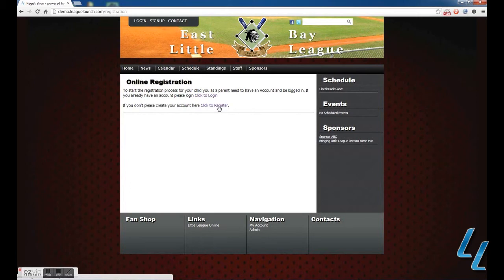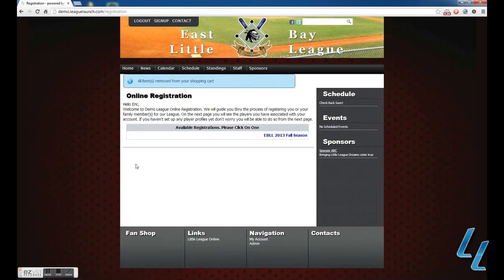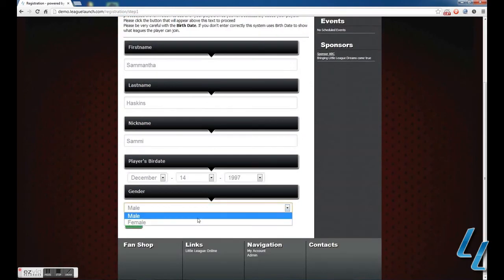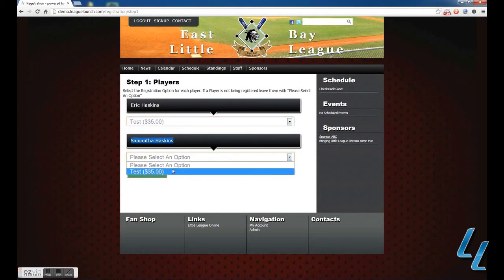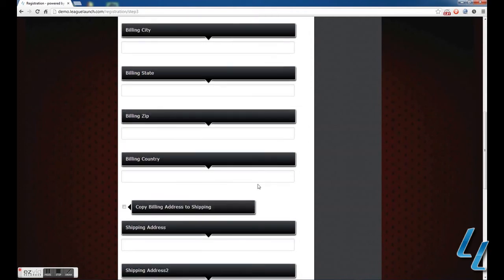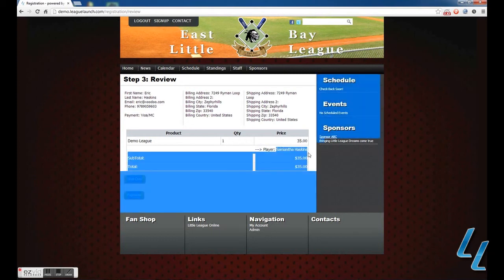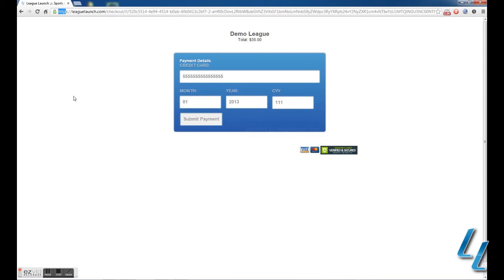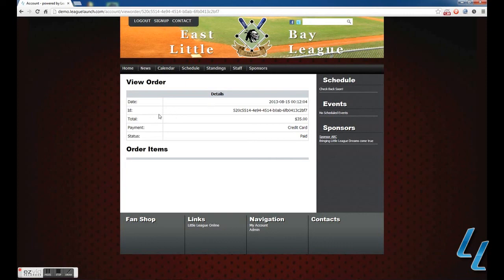East Bay Little League